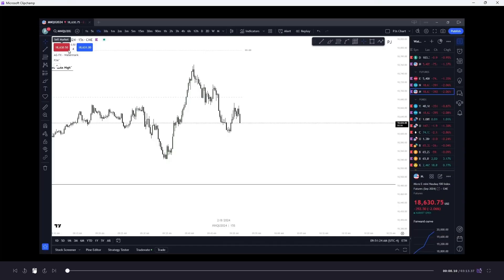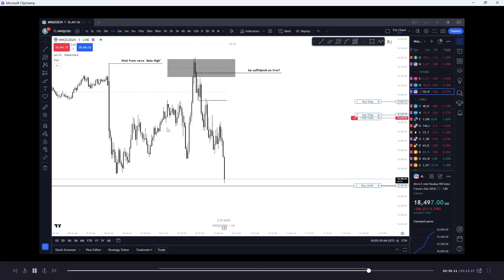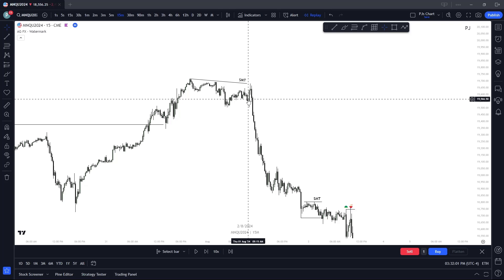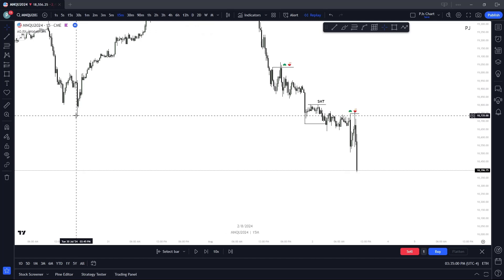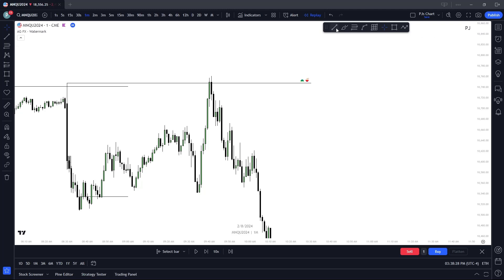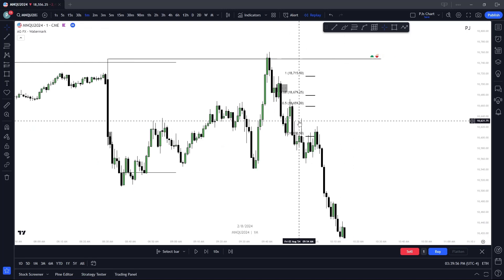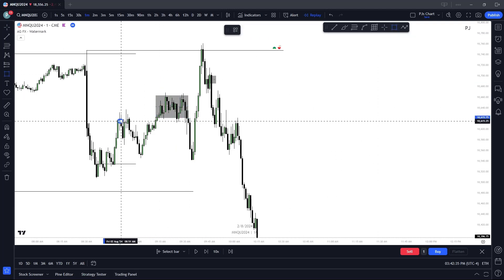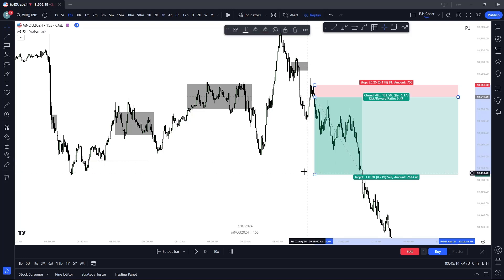NFP Day Recap | +600 Ticks $NQ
Today i cover a trade i took live in the discord and let it run for 7 RR and +600 plus ticks or 150 points on the Nasdaq.